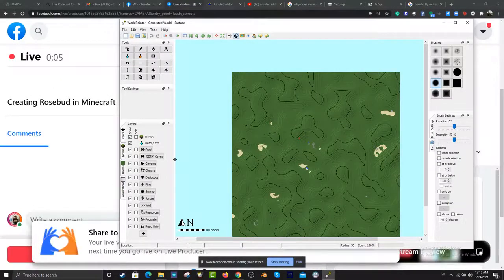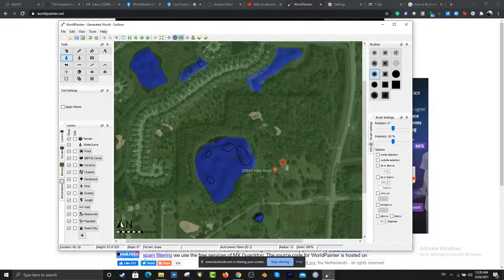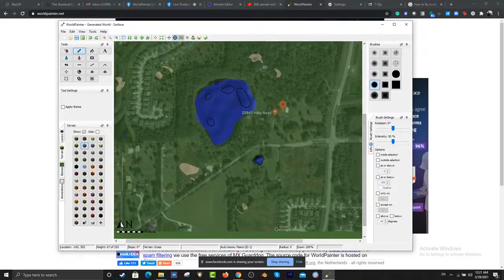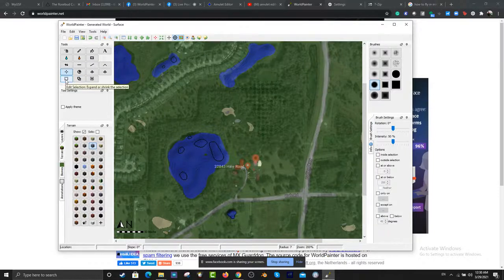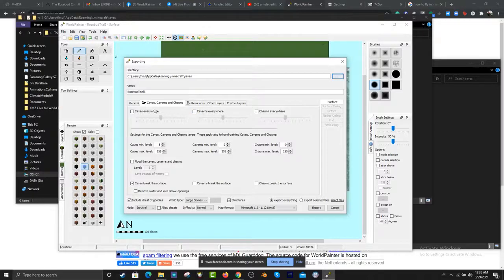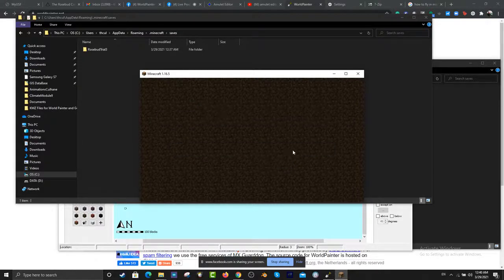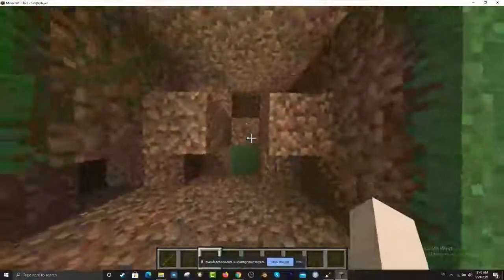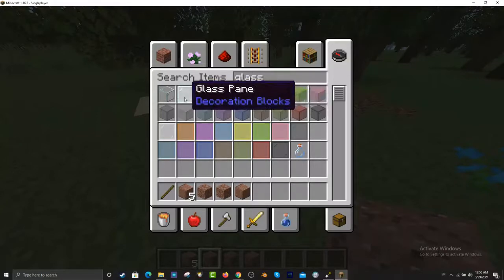Creating the Rosebud Continuum Eco-Science Center in Minecraft (Java Edition) in WorldPainter 1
This is my first attempt to use world painter to create a landscape for Minecraft. I learned it only works with the Java edition (not Windows 10 or Education editions) and you don't import the mcworld, instead you must export to the right "saves" folder in the .minecraft folder in Apps Roaming. You can find it by searching for  %appdata% in the search bar. Hope that helps.
You don't zip the folders it creates, you just save them in the saves folder and the Java addition recognizes them.